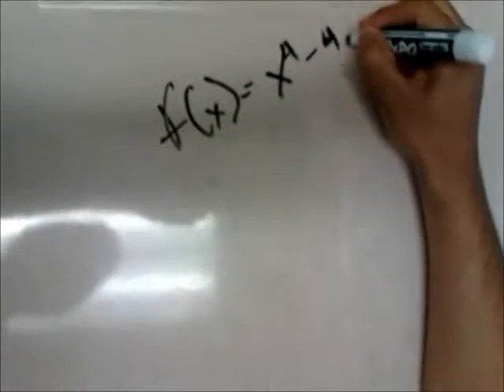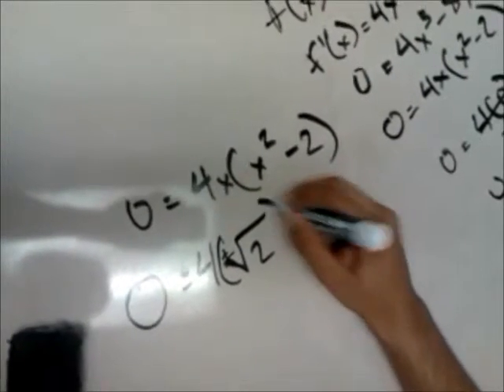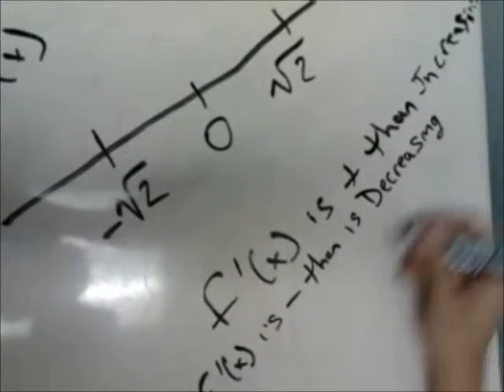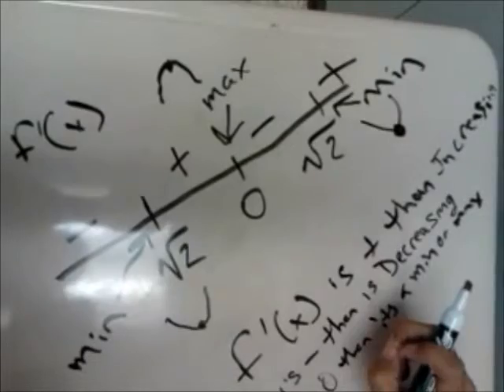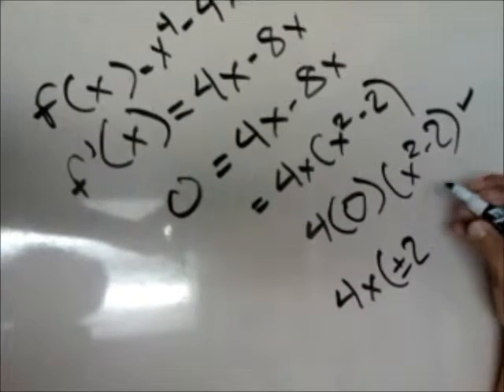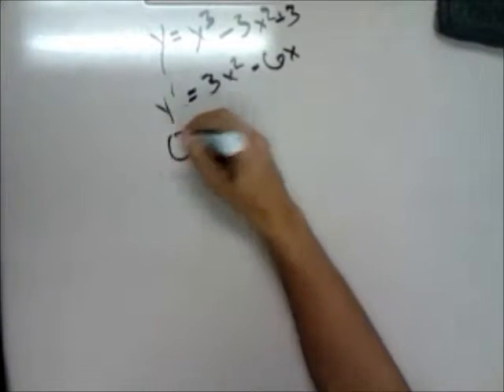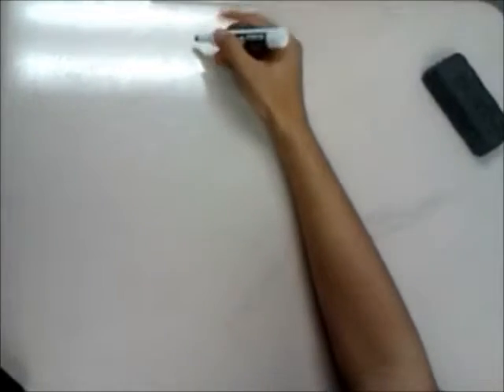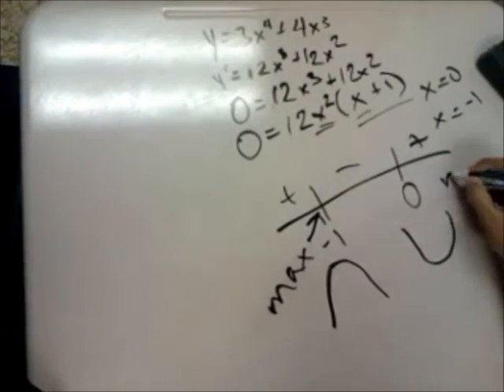Valentin Final Cal Critical Numbers 2